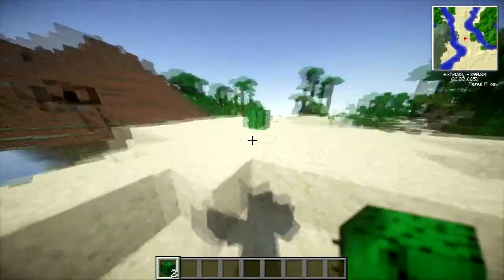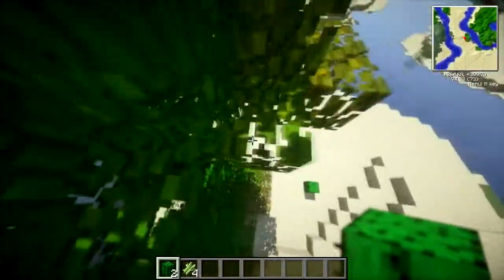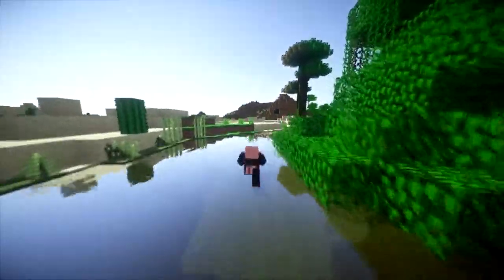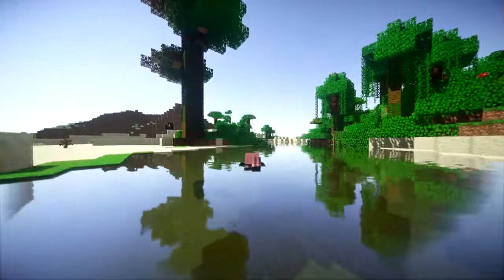Mod Reviews Episode 1 BEST ANIMATIONS EVAR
Hey guys this is a short vid I did to showcase some mods.

Used Mods: Rei's Minimap, Animated Player, Matmos, TMI

Shader Pack Installation